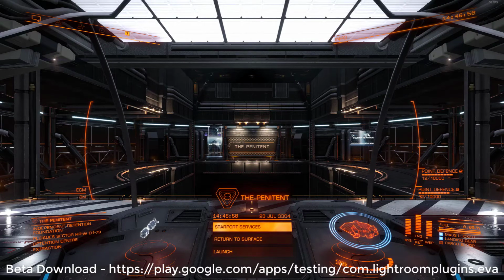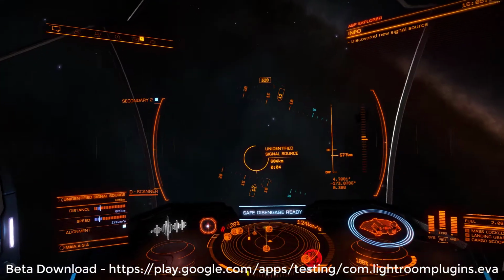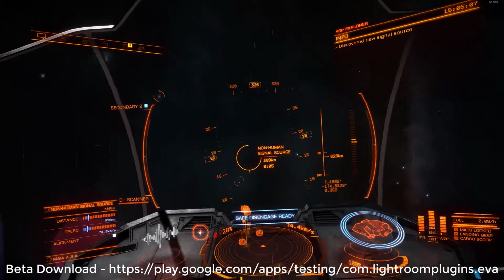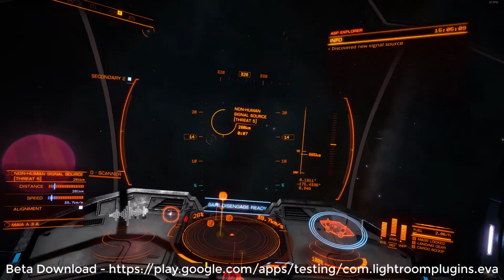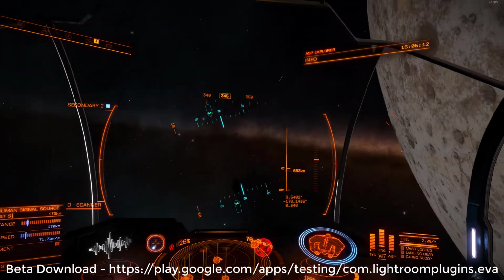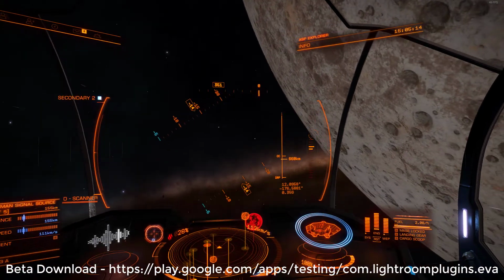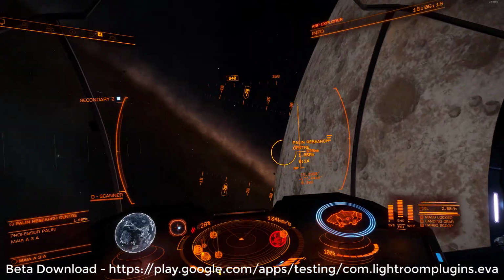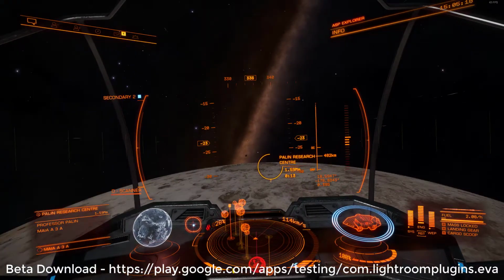EVA Phrase Preview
A short demo of the upcoming phrase processing in EVA (Elite:Dangerous Virtual Assistant). Feedback welcome!